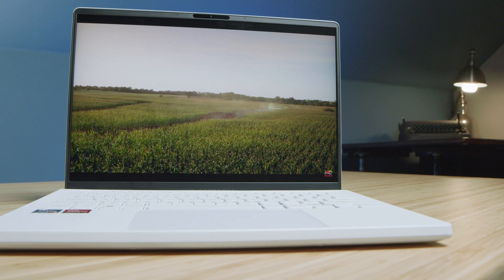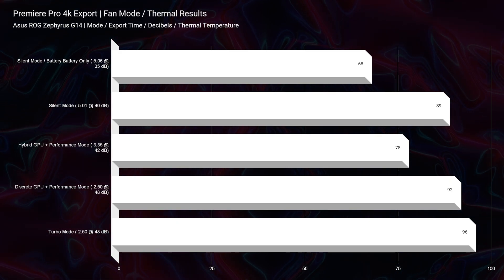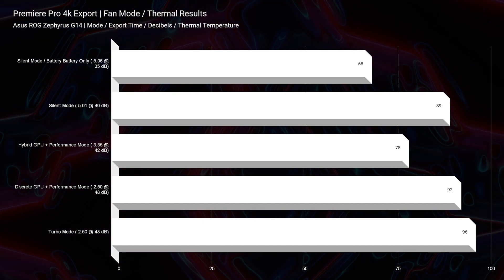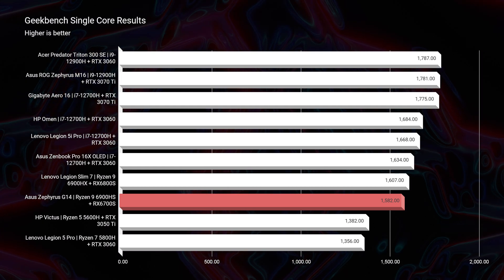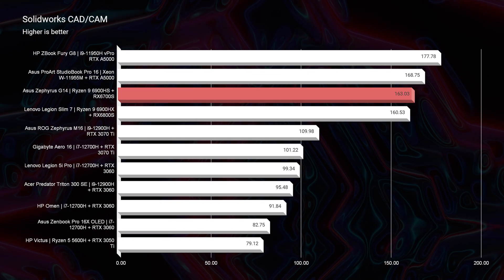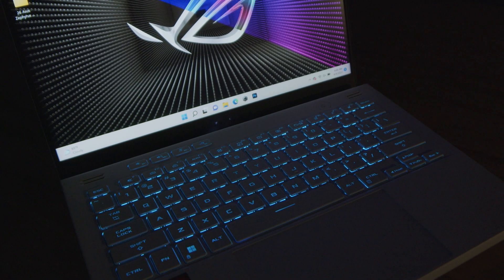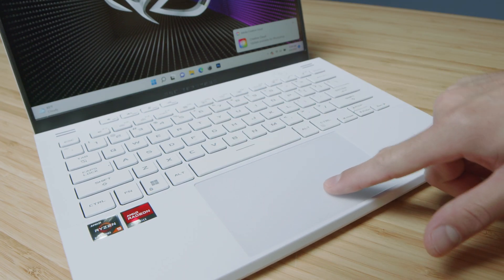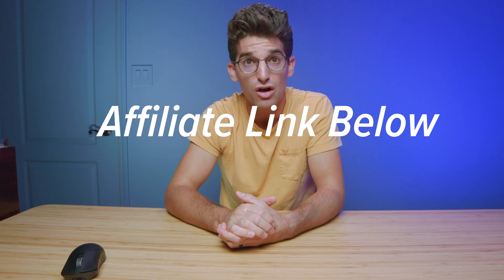I've Spent 6 Months with the Asus ROG Zephyrus G14 | Should You Buy It?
I've spent six months with the Asus ROG Zephyrus G14 and I must say, it is one of the best bang-for-buck content creation laptops heading into 2022. But I still have my reservations, so in this video, I'm gonna highlight 6 things to be aware of before you buy...

The Asus ROG Zephyrus G14 is a beast in regards to 3D Modeling, video editing, and After Effects, all while running daily cool and quiet. I noticed a few quirks that I don't love about this laptop so I wanted to point them out, but I also want to praise this laptop for how it has performed over the past 6 months in my studio.

Timestamps:
0:00 - Things to consider before buying the Asus ROG Zephyrus G14
0:22 - 1st thing I don't like
1:40 - 2nd thing I don't like
2:10 - 3rd thing I don't like
3:14 - 1st thing I like
4:13 - 2nd thing I like
4:54 - 3rd thing I like
7:50 - 4th thing I like
8:24 - 5th thing I like
9:24 - 6th thing I like
10:16 - Should you buy the Asus ROG Zephyrus G14